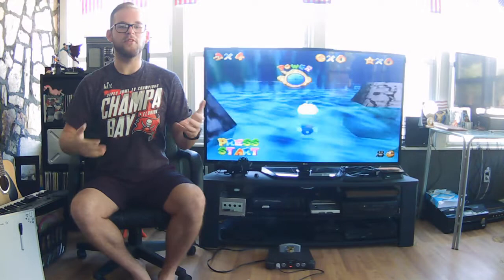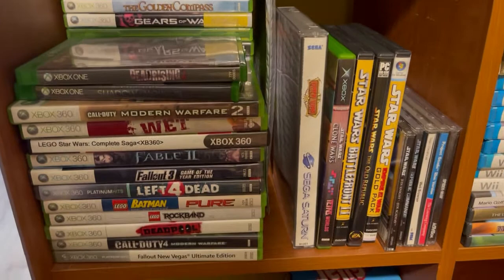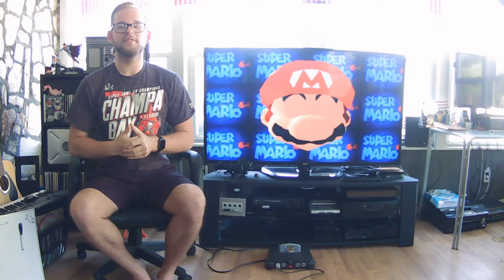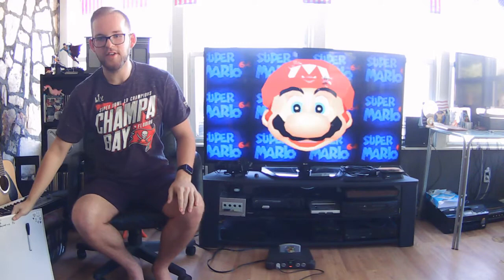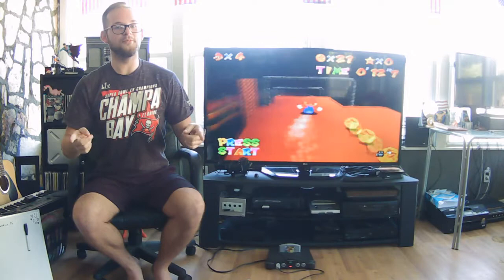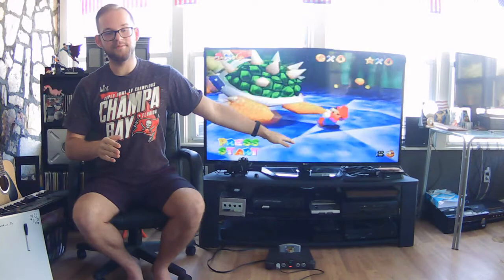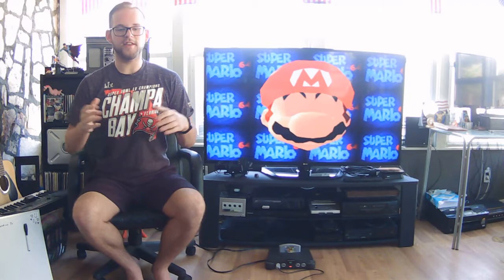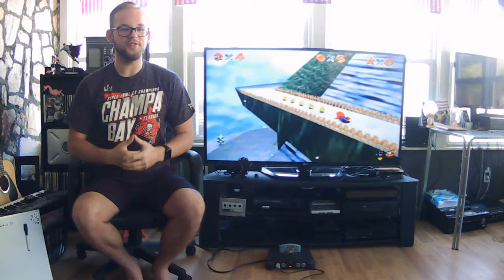How to PLAY AND RECORD Any Console in HD (Dismantling my Gaming Setup)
Today, we go through my history with gaming, and more importantly, with the ability to get things done.

Hi, I'm Evan Davis and I hope you Add Some Music To Your Day!